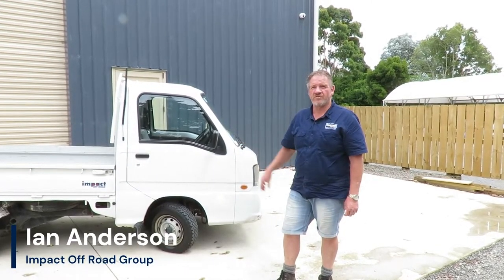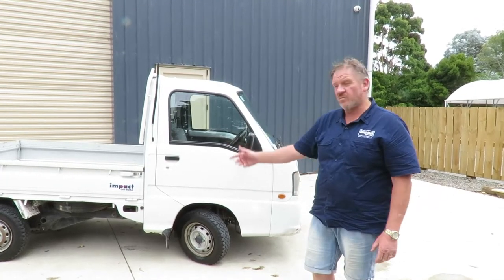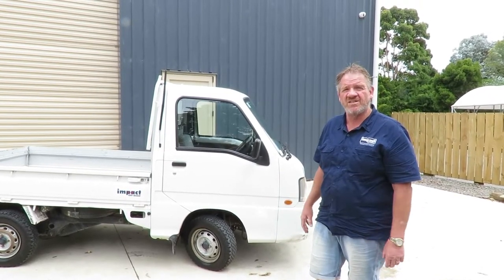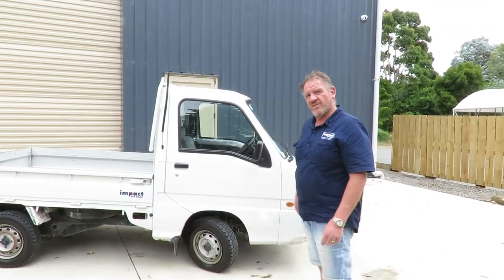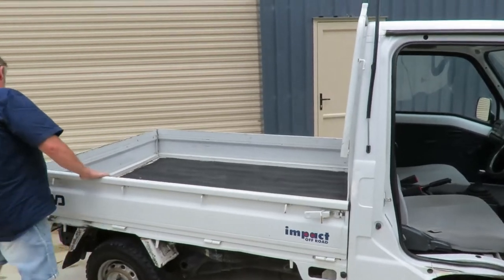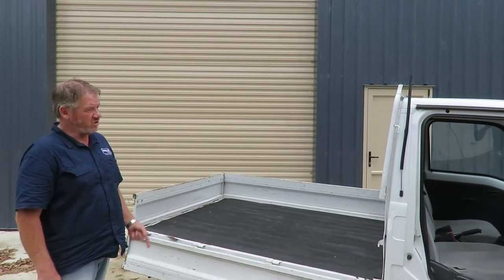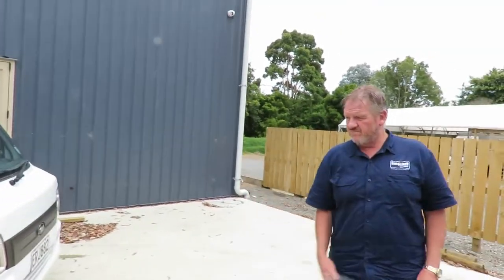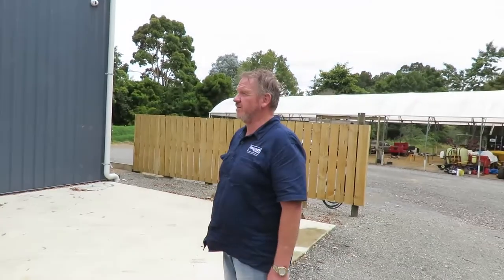Impact Off Road Group, 2008 Subaru Sambar Video Walkthrough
A detailed and in-depth diced into the 2008 Subaru Sambar Impact Quadtruck. Watch as Ian Anderson highlights this vehicles key features and capabilities as we cruise the streets of Hamilton, New Zealand with some off-road action.  This vehicle is for sale on our website, follow the links listed below and make sure to follow us across our socials for more up to date videos and Impact content.

Head over to our website and browse our range of vehicles, parts & accessories for your Impact Quad truck today!